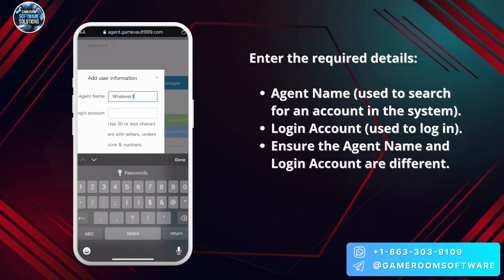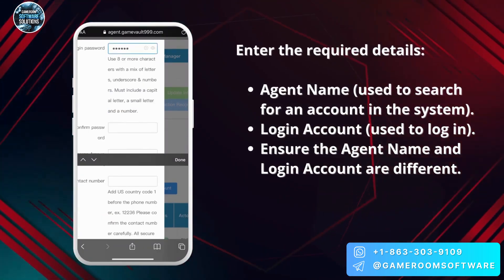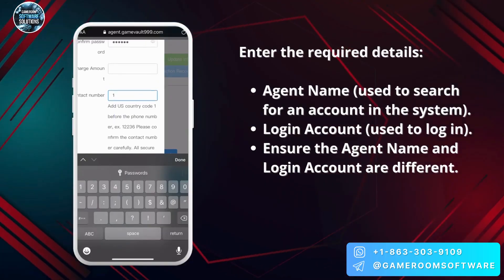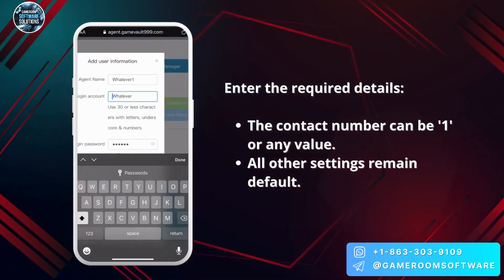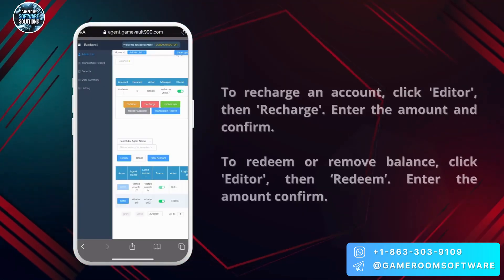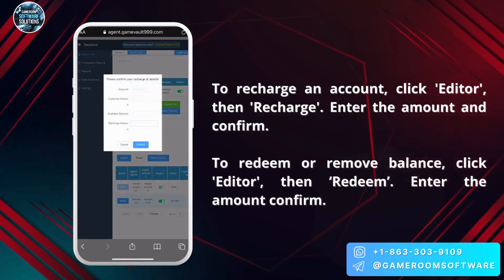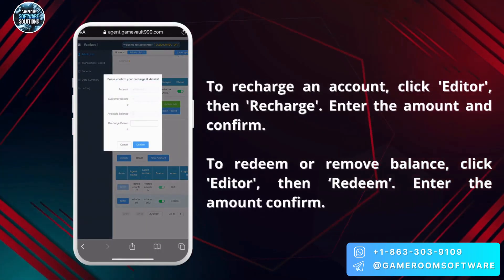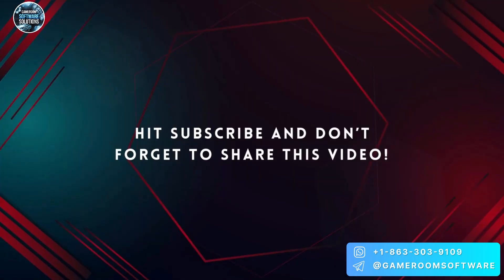Game Vault Distributor Account Tutorial | Set Up Subdistributor and Store Agent Accounts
Learn how to set up and manage your Game Vault 777 Distributor Account in this step-by-step backend tutorial.

Perfect for agents, operators, master distributors, super distributors, subdistributors, resellers, and shop owners — including c-stores, convenience stores, gas stations, smoke shops, liquor stores, and other brick-and-mortar locations looking to run a profitable sweepstakes business in the USA or beyond.

We’ll walk you through everything: how to create accounts, load credits/points, redeem winnings, and operate your POS terminal, admin console, or kiosk setup. Whether you manage a shop, are a master distributor, or want to host 777 fish games, bingo, keno, slots, or arcade-style casino apps, this tutorial covers it all — mobile or desktop.

Looking for bulk pricing, turnkey solutions, or a direct developer link? We provide full backend service, platform setup, and guidance to help you become a sweepstakes games distributor, agent or host.

✅ Check our guides for running sweepstakes gaming, gambling-style apps, storefronts, and online platforms.

🎮 About Us
Gameroom Software Solutions is your trusted provider for skill-based sweepstakes platforms. We help operators and store owners launch, manage, and scale profitable game rooms with reliable backend access, fair pricing, and seamless recharging services. Whether you’re running a local shop or a large distribution, we provide everything you need to grow fast — including fish games, slots, and 777 apps. Get started with proven platforms and professional support.